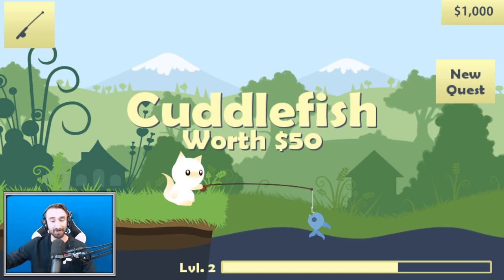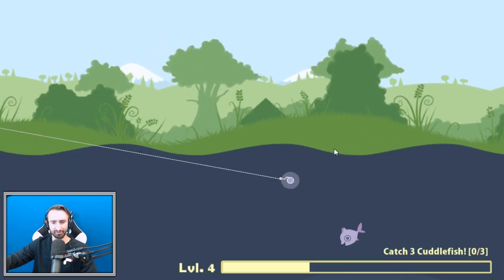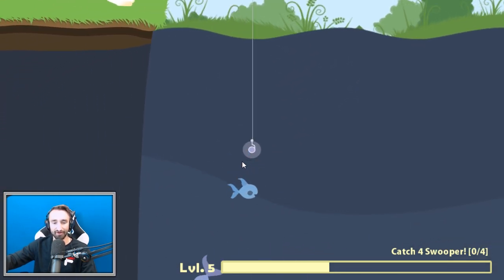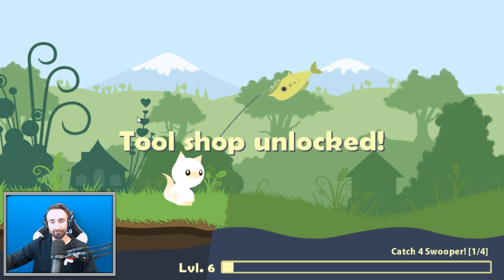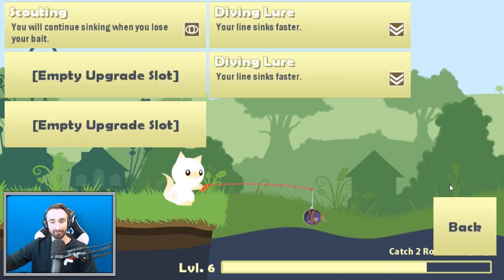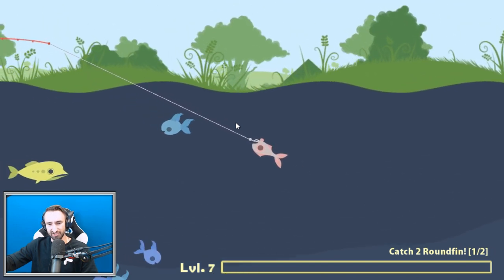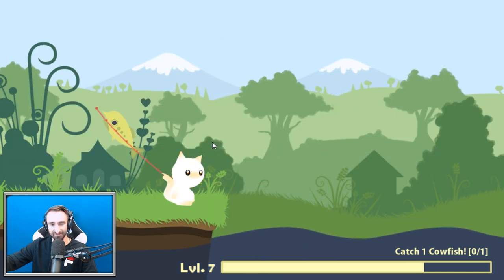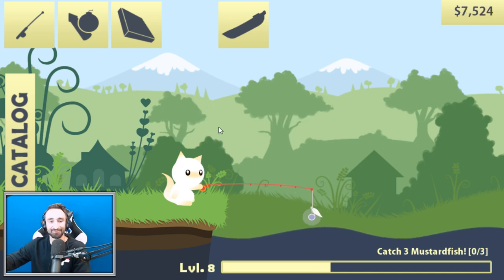THE WORLDS MOST PEACEFUL GAME - CAT GOES FISHING!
Today we play CAT GOES FISHING!

FOLLOW ME ✅
33731
United States of America